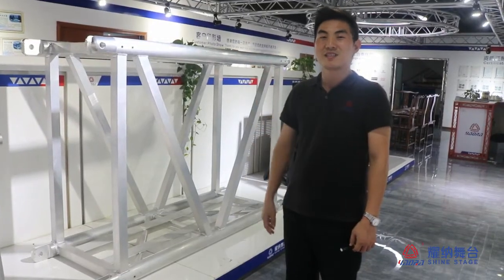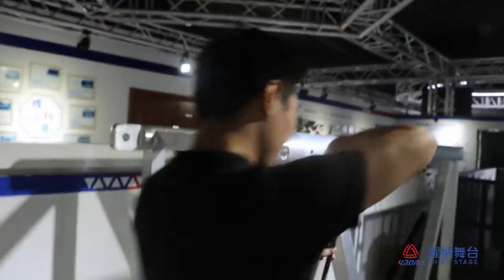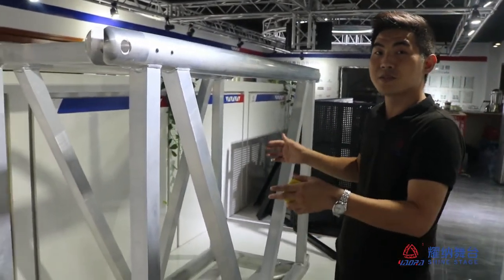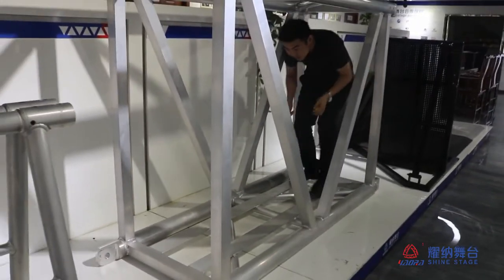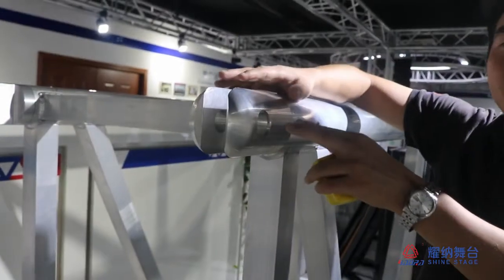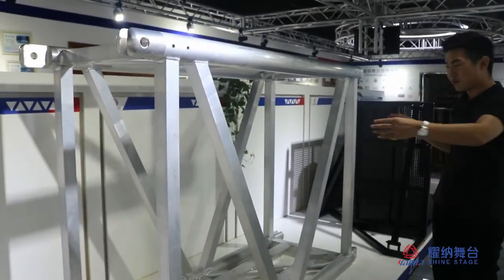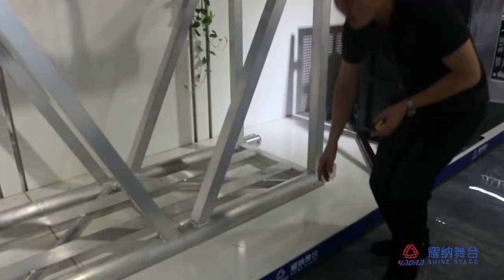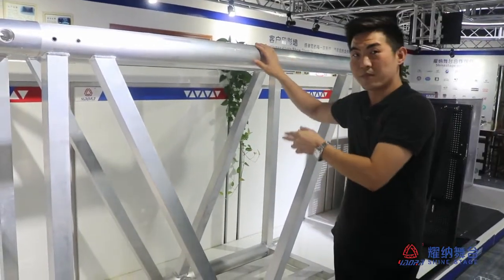BIGGER SIZE TRUSS FOR BIGGER SPAN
BIGGER SIZE TRUSS FOR BIGGER SPAN (this truss is 770*1450MM,main tube is 100*8MM , aluminum 6082-T6,can make span to 60m and UDL is 4200kgs, the CPL is 2100kgs)